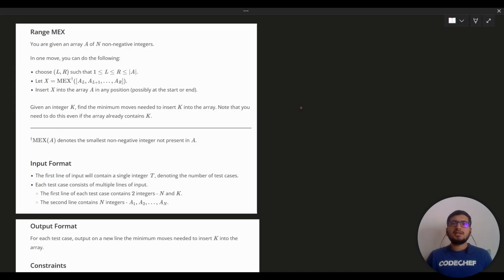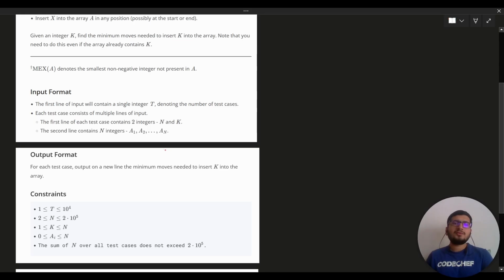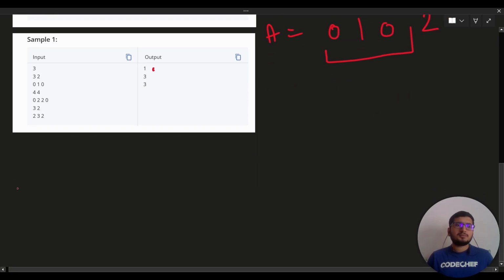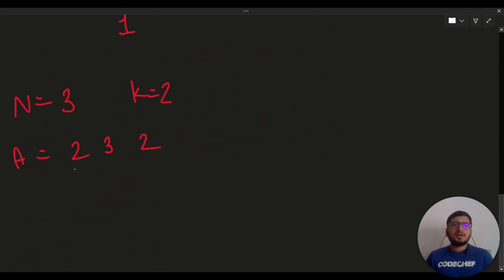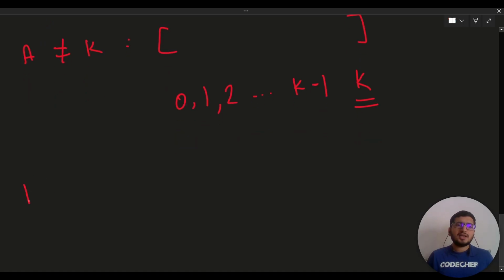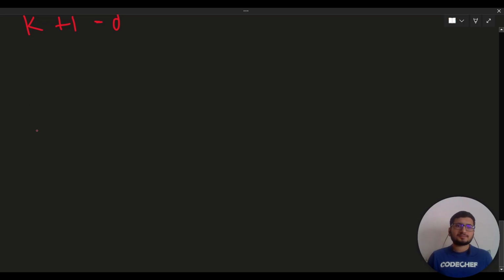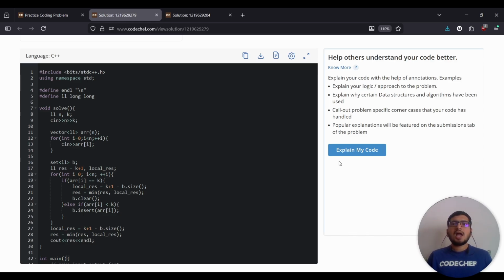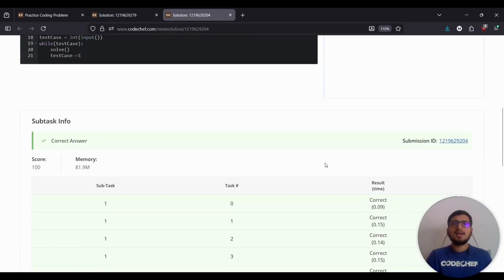Range MEX | RANGEMEX7 | Starter 217 | CodeChef Official Solution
Compute the MEX over ranges efficiently using frequency counting and prefix logic. Learn how to optimize range queries and apply MEX properties in this solid array problem from Starter 217.